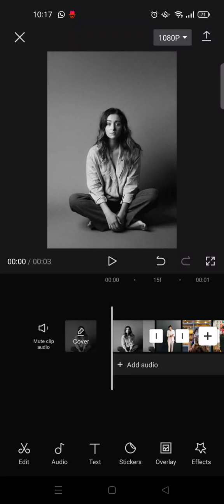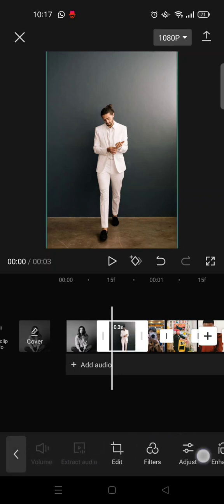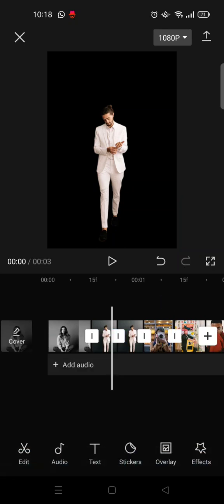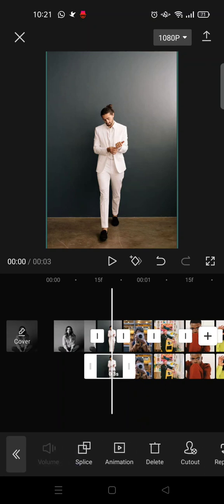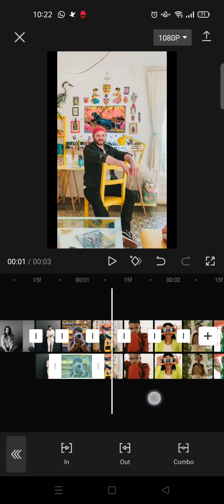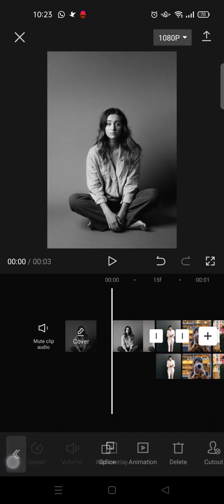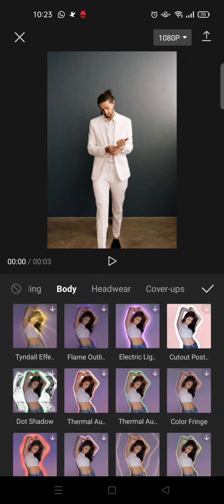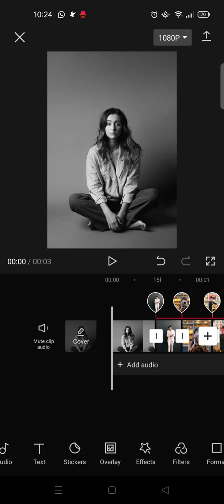How to Edit Video with Cutout Effect in CapCut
Here is how to make a cool cutout video in CapCut